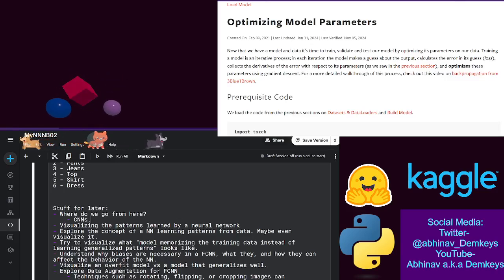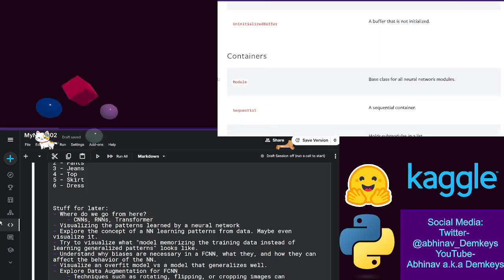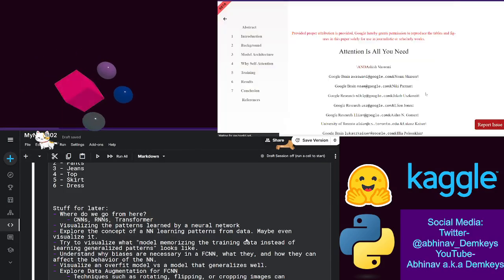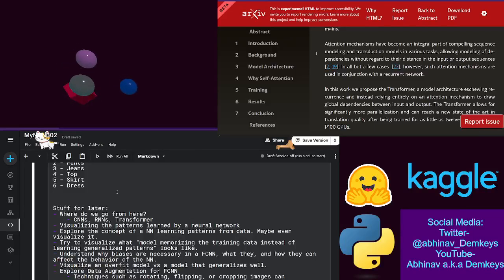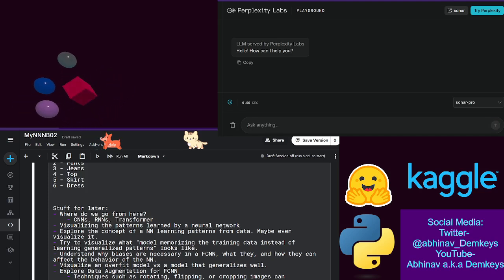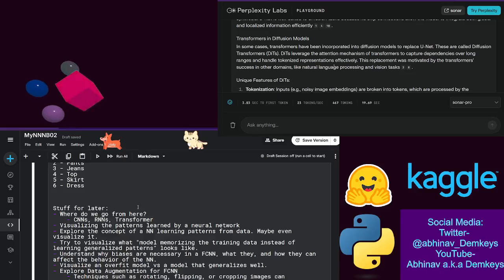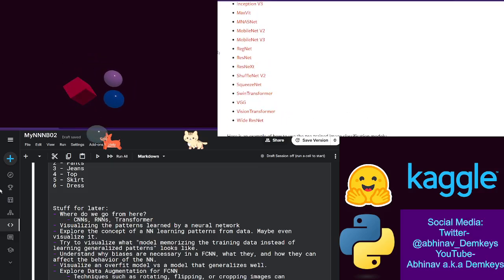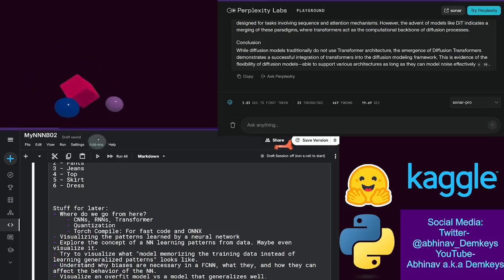Quick yap sesh. Where do we go from here? | Study With Me 🏳️‍🌈 | 11042025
Bit of a short stream. We discussed what I would like to learn in the future, namely Convolutional Neural Networks, Recurrent Neural Networks and Transformer-based Neural Networks. We also did a bit of research on the architecture of Diffusion models.